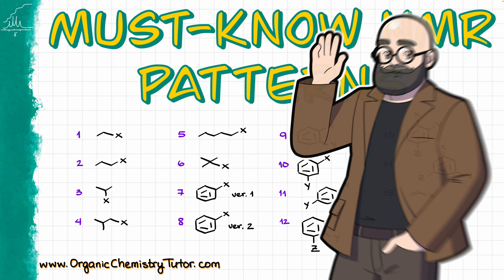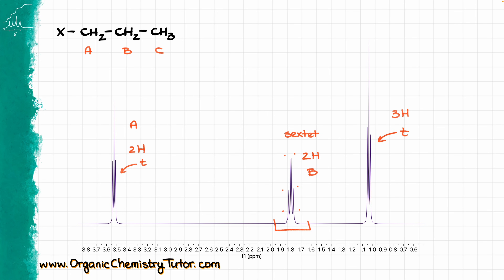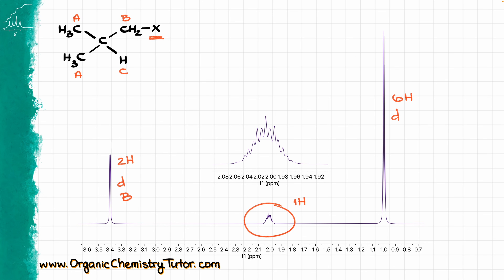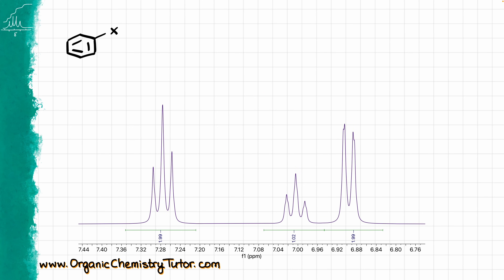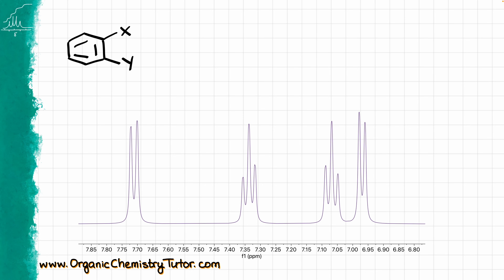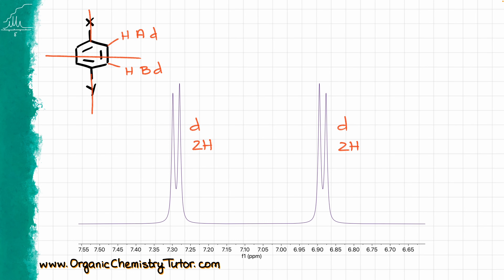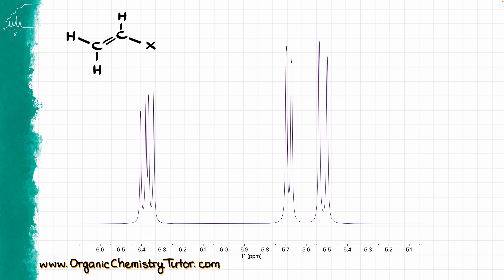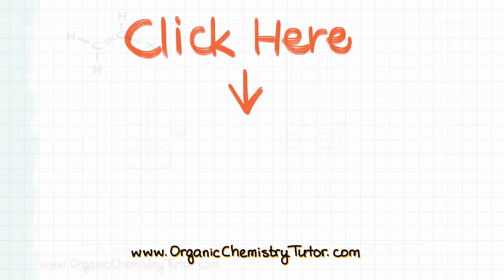15 NMR Patterns Every Student MUST Know!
In this video, we're going to go over the common "h nmr" patterns you need to know for exams and homework. We'll examine how to quickly interpret signals and understand "splitting" in "nmr spectroscopy". This review of "proton nmr" is essential for mastering "hnmr spectroscopy" and analyzing any "spectrum".